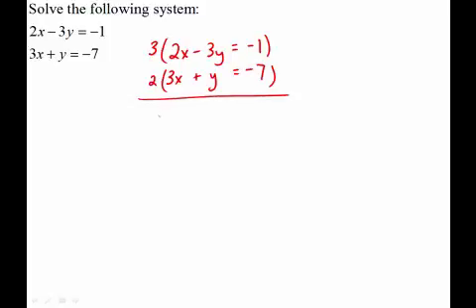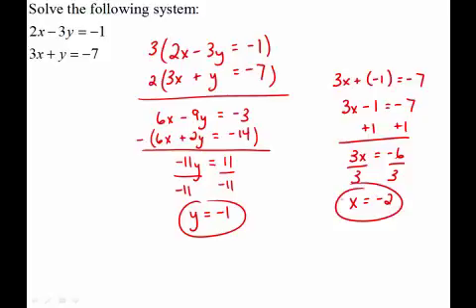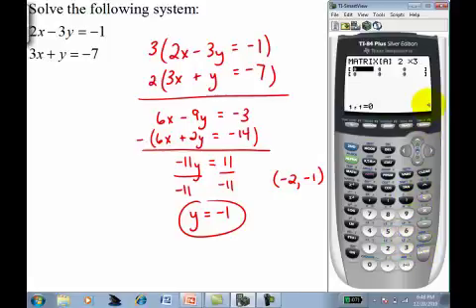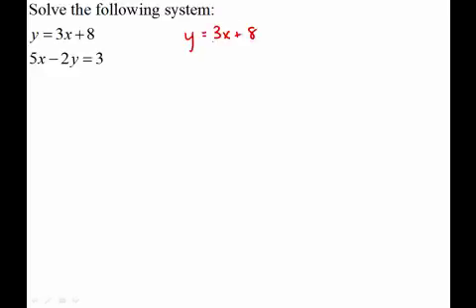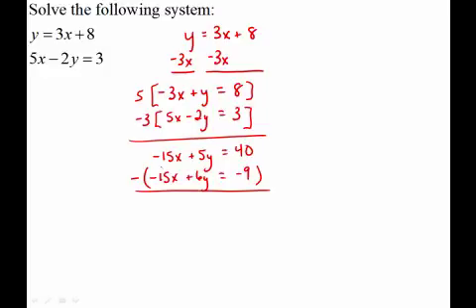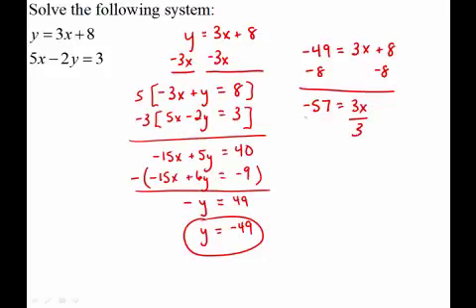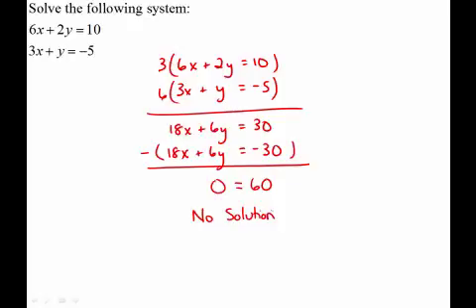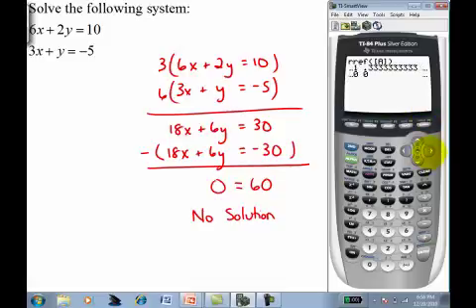AA Review Slides 10-12.m4v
Solving Systems of 2 Equations